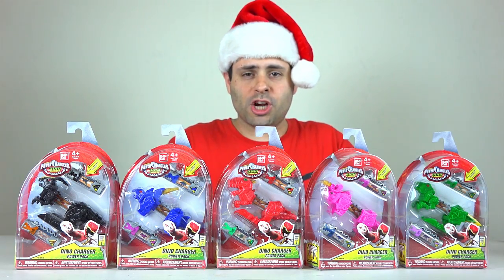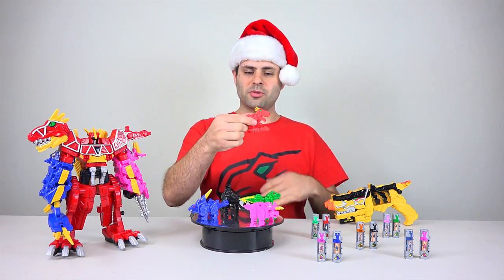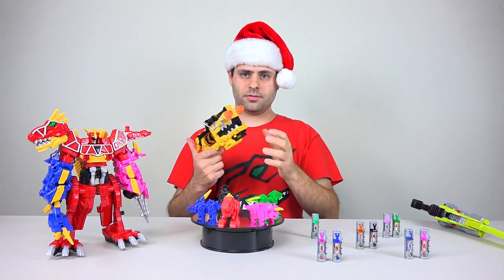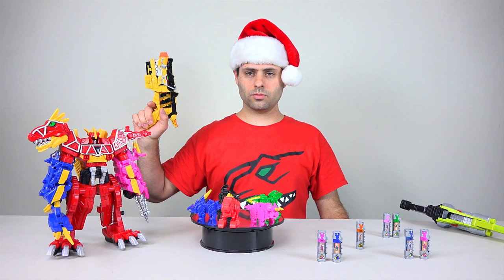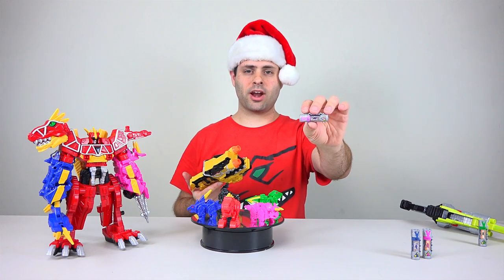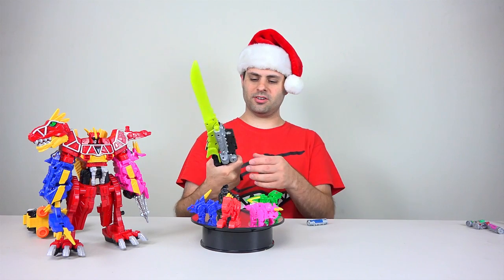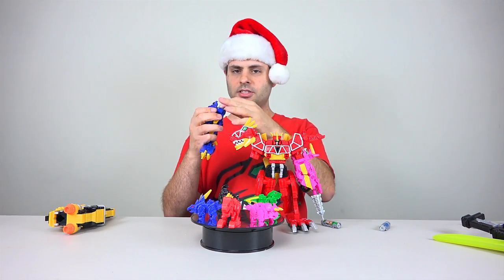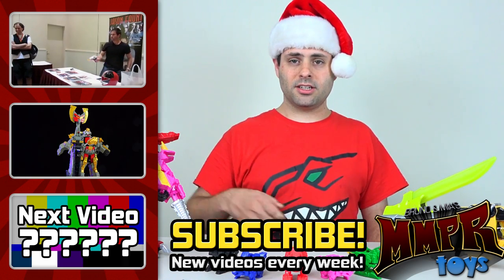Dino Charger Power Pack Review! (Power Rangers Dino Charge)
Hey guys, from Power Rangers Dino Charge, here are the Dino Charger Power Packs! In this video we'll take a look at the dinosaurs, chargers, and sounds they make in the Morpher & Saber. I found mine at Target in Pasadena, California (thanks Edgar!) and they'll eventually be everywhere and online. Are you watching this video *AFTER* Dino Charge? That's fine, there are still links below for you!:

*MMPRtoys Links*
*SHOP*
►TOYS Power Rangers eBay (Search "Dino Charger Power Packs")

*DINO CHARGERS*
1 T-Rex Charger - Tyrannosaurus Rex
2 Para Charger - Parasaurolophus
3 Stego Charger - Stegosaurus
4 Raptor Charger - Velociraptor
5 Tricera Charger - Triceratops
6 Ptera Charger - Pteranodon
7 Ankylo Charger - Ankylosaurus
8 Pachy Charger - Pachycephalosaurus
9 Plesio Charger - Plesiosaurus
10 Titano Charger - Brachiosaurus
00 Spino Charger - Spinosaurus
11 Dino Cycle Charger - Deinonychus
12 Dino Armor X Charger - Deinosuchus
13 Dino Spike Charger - Kentrosaurus
14 Dino Cupid Charger - Styracosaurus
15 Dino Blaze Charger - Allosaurus
16 Dino Stretch Charger - Diplodocus
17 Dino Gas Charger - Oviraptor
18 Dino Laugh Charger - Iguanodon
19 Dino Squash Charger - Tupandactylus
20 Dino Hypnotize Charger - Ammonite
21 Dino Gravity Charger - Archelon
22 Dino Helio Charger - Fukuiraptor
23 Dino Clone Charger - Futabasaurus
1+ T-Rex Super Charger
Dino Victory Charger
Dino X Charger
Dino Drive Charger
Dino Super Drive Charger

VIDEO CHAPTERS
0:00 Dino Charger Power Packs
0:03 Where Do You Buy Those?
0:14 Packaging
0:23 Dinosaurs
1:13 Dino Chargers
1:33 Review
1:47 Dino Charge Morpher Sounds
1:52 Charger 01 Tyrannosaurus
2:28 Charger 20 Ammonite
2:41 Charger 02 Parasaurolophus
3:00 Charger 12 Deinosuchus
3:16 Charger 03 Stegosaurus
3:26 Charger 14 Styracosaurus
3:37 Charger 04 Velociraptor
3:45 Charger 18 Iguanodon
3:54 Charger 05 Triceratops
4:06 Charger 16 Diplodocus
4:20 Dino Saber Sound
5:06 Dino Saber Transform
5:14 Make Dino Blade Blaster
5:27 Separate
5:32 Chargers Compatible
5:53 More Are Coming!
6:14 Closing
6:31 Up Next & Subscribe!

OUR MAILBOX:
Bruno/MMPRtoys
868 W. Street Rd. 345